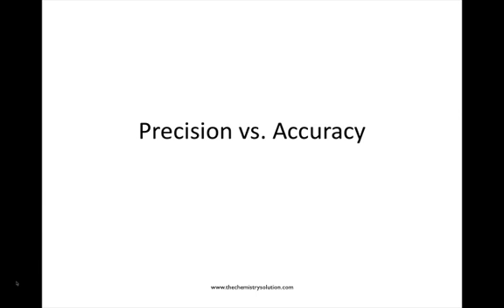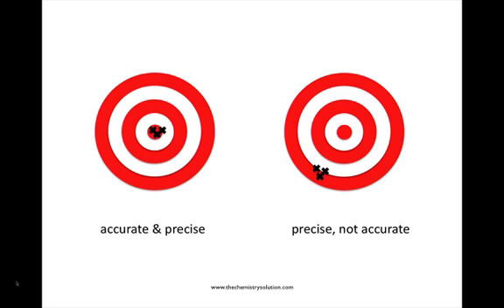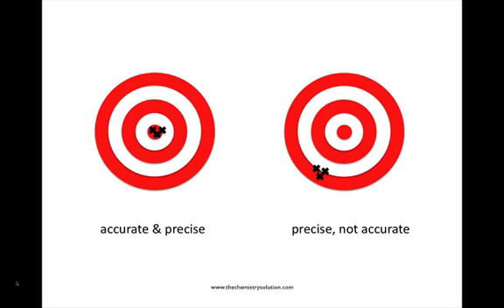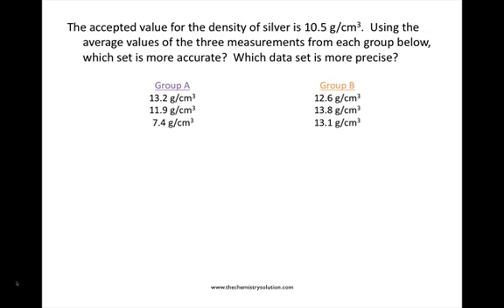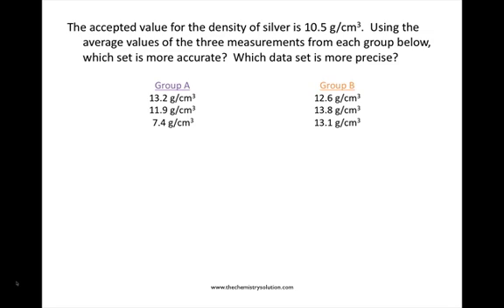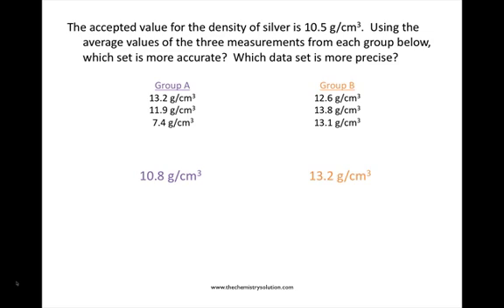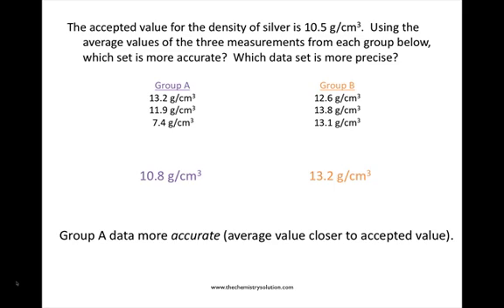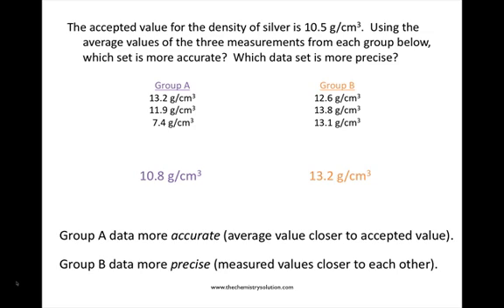Precision vs Accuracy - Chemistry Tutorial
A chemistry tutorial designed to illustrate the difference in precision and accuracy along with a practice problem.